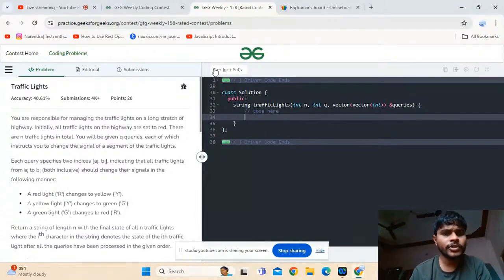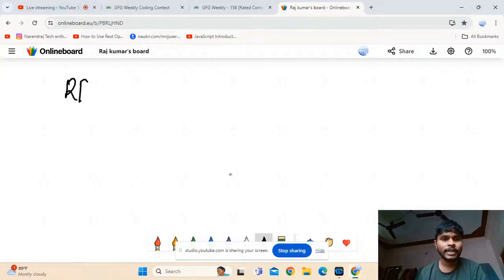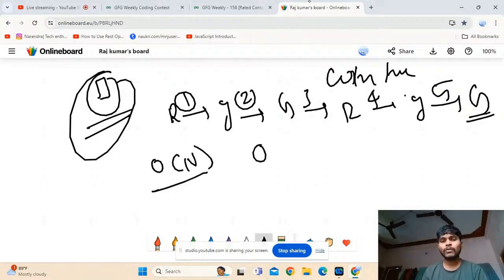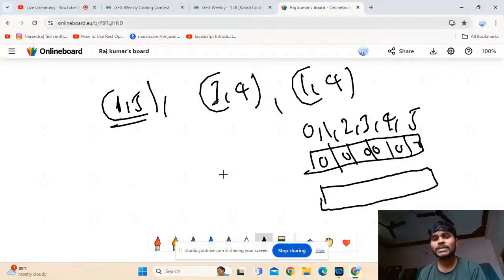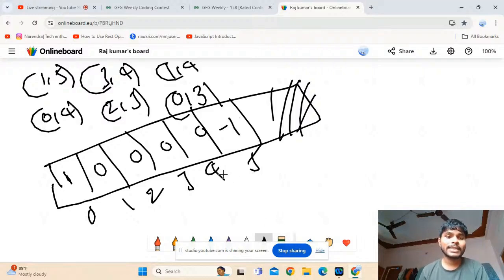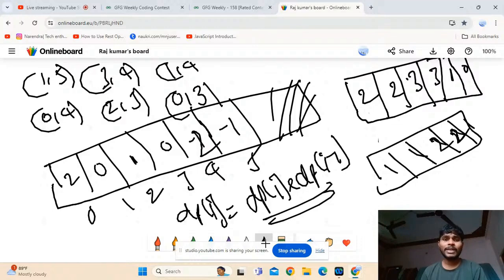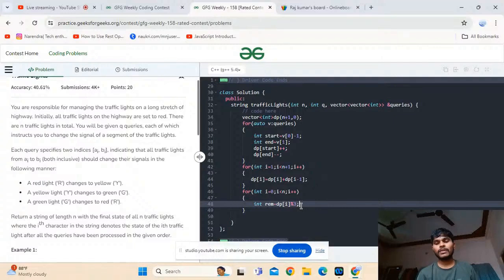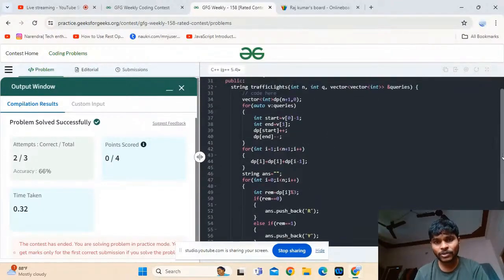Traffic Lights(gfg-weekly-158-rated-contest-cpp+java+javaScript+easy explanation)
Traffic Lights
Accuracy: 40.67% Submissions: 4K+ Points: 20
You are responsible for managing the traffic lights on a long stretch of highway. Initially, all traffic lights on the highway are set to red. There are n traffic lights in total. You will be given q queries, each of which instructs you to change the signal of a segment of the traffic lights.
Each query specifies two indices [aj, bi], indicating that all traffic lights from a; to b; (both inclusive) should change their signals in the following manner:
• A red light ('R') changes to yellow ("Y"). • A yellow light ("Y") changes to green ('G'). • A green light ('G') changes to red ('R').
Return a string of length n with the final state of all n traffic lights where the ith character in the string denotes the state of the ith traffic
light after all the queries have been processed in the given order.